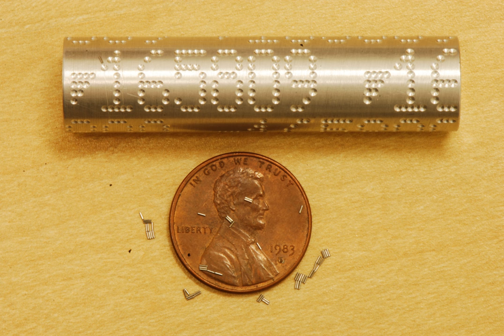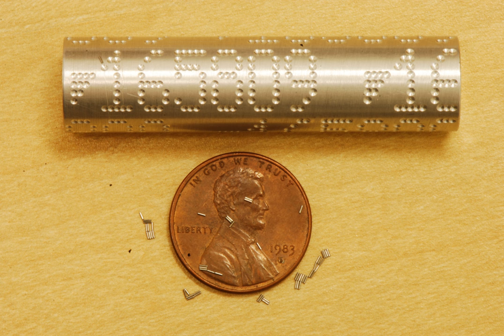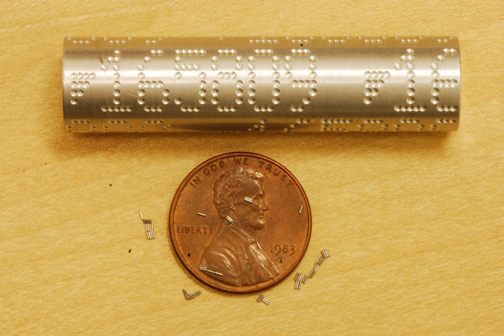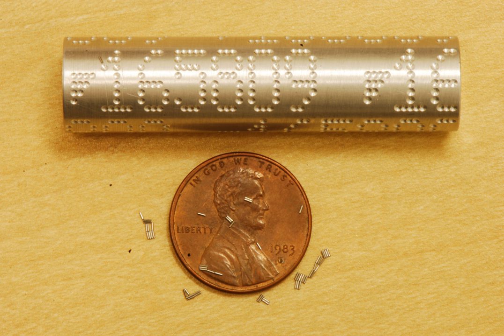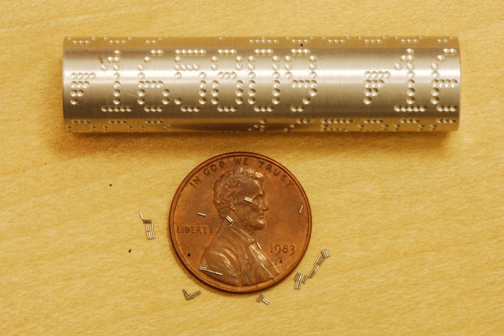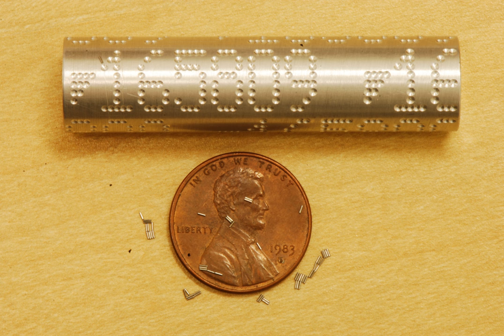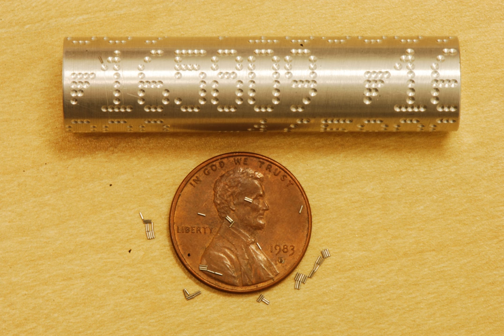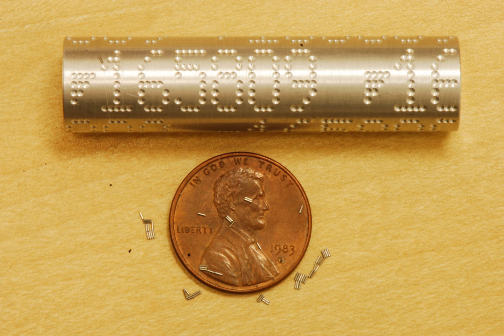Coded wire tag | Wikipedia audio article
This is an audio version of the Wikipedia Article:
Coded wire tag

SUMMARY
A coded wire tag (CWT) is an animal tagging device, most often used for identifying batches of fish. It consists of a length of magnetized stainless steel wire 0.25 mm in diameter and typically 1.1 mm long. The tag is marked with rows of numbers denoting specific batch or individual codes. The tag is usually injected into the snout or cheek of a fish so that it may be tracked for research or fisheries management.
Fish, crustaceans, insects, gastropods, and many other animals have been successfully tagged with Coded Wire Tags. The coded wire tag program in the Pacific Northwest has been described as the largest animal tagging program in history, with over 1 billion salmon tagged.